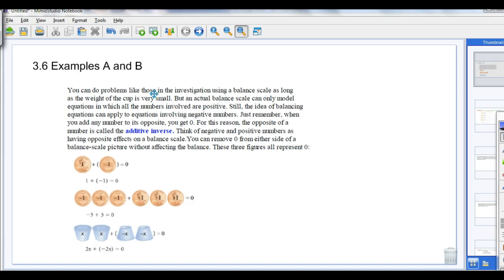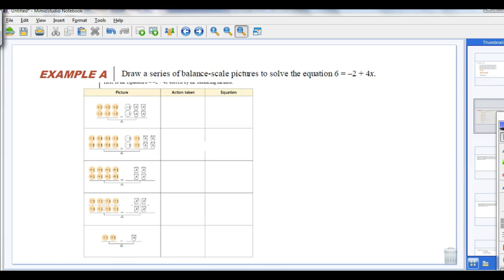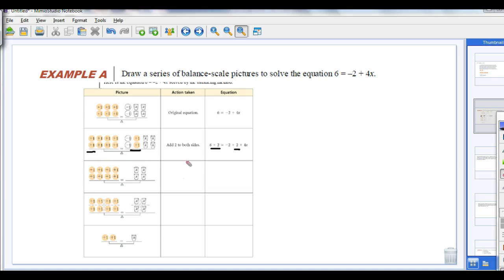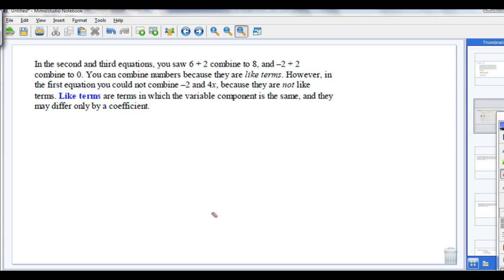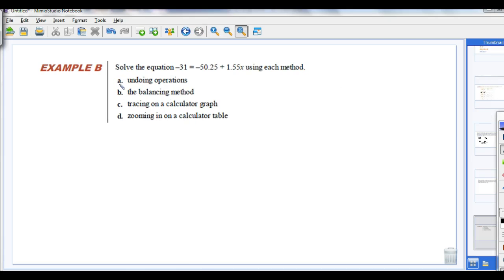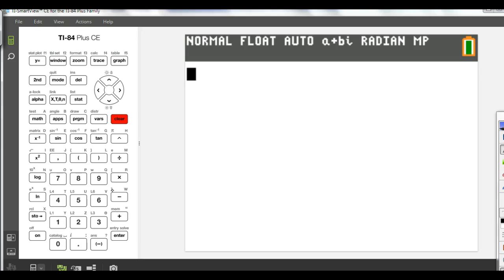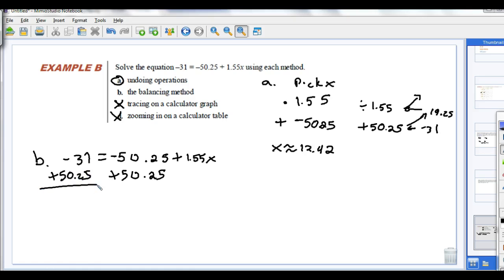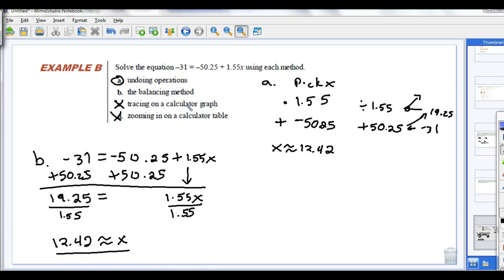Alg 3.6 Examples A and B